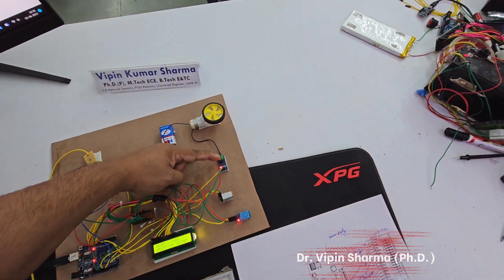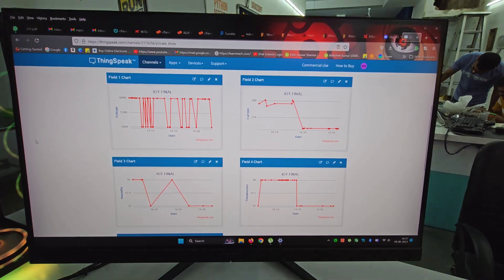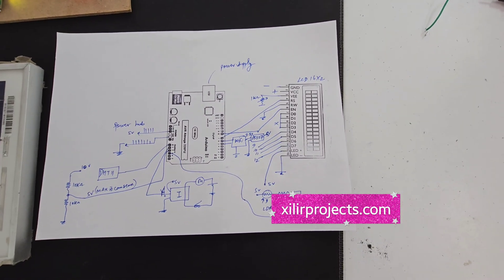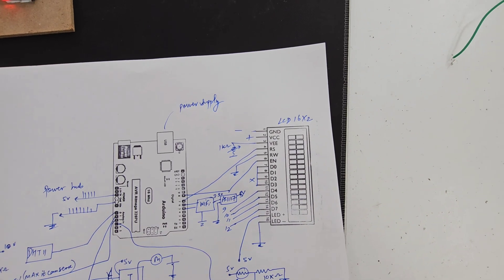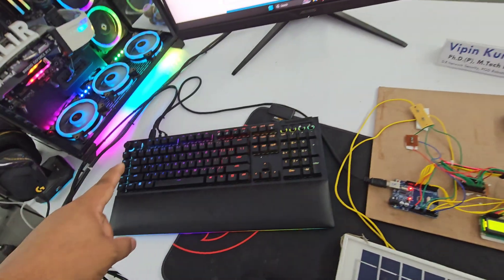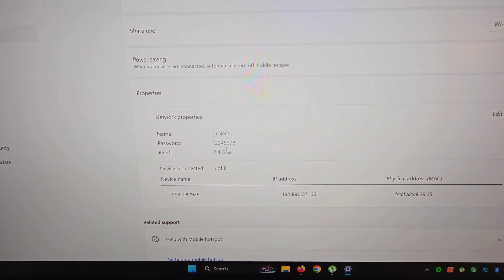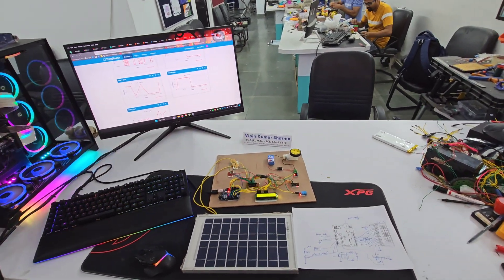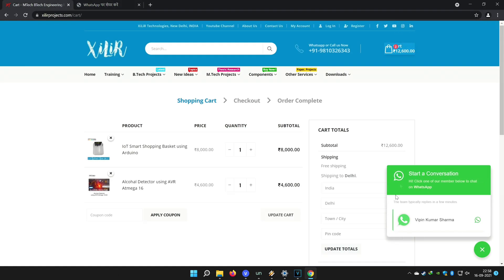IOT Solar Panel Parameters Monitoring System using Arduino, Wi-Fi ESP 8266 | ECE EEE Project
Vipin Sharma (PhD, M.Tech) / XiLiR Technologies

No branding, handmade look for students, and different styles as required by students.
Things provided with the project.

1. Synopsis/ Documents.
2. Block diagram and circuit diagram with explanation.
3. Bill of material.
4. Components Specification list.
5. Working principle of the project.
6. Datasheet of all components.
7. Program/code of Arduino with training.
8. Complete Working principle description.
9. Complete interfacing description.
10. You can get the project by courier.
11. Full viva preparation.

Abstract:

The IoT Solar Panel Parameters Monitoring System is an innovative solution designed to enhance the efficiency and performance of solar energy systems through real-time data monitoring and analysis. This system leverages the power of the Internet of Things (IoT) to collect, transmit, and analyze crucial parameters related to solar panel operation.

Key features of this monitoring system include the continuous tracking of solar panel performance, environmental conditions, and energy production. By integrating environmental sensors, the system gathers data on factors such as sunlight intensity, temperature, and humidity, providing a comprehensive overview of the operating conditions.

1. Schematic diagram.
2. Block diagram and circuit diagram with explanation.
3. Bill of material.
4. Components Specification list.
5. Working principle of the project.
6. Datasheet of all components.
7. Program/code of Arduino with training.
8. Complete Working principle description.
9. Complete interfacing description.
10. you can get the project by courier.
11. Full viva preparation

Support on a Video call.
Support on text messages.
Support on WhatsApp Chat.
Zoom/ Google meeting

Contact person:

Phone/ Whatsapp
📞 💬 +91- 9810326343